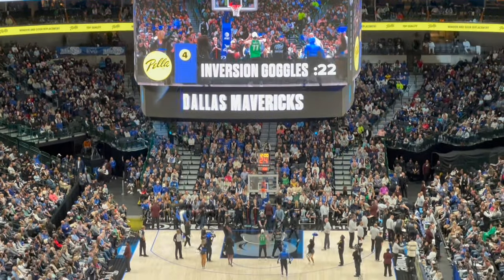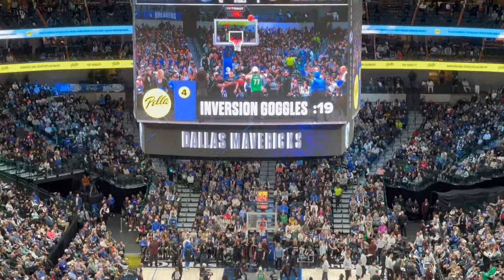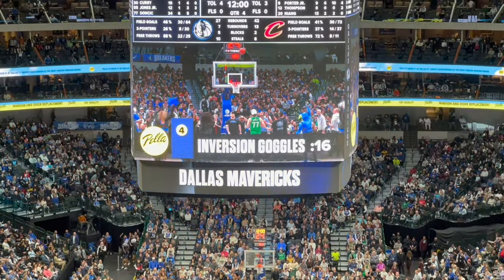LUKA MAGIC!! Stadium Vlog #26- Dallas Mavericks | American Airlines Center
In this video, I go to the American Airlines Center in Dallas, Texas to watch the Dallas Mavericks play the Cleveland Cavaliers. Getting to see some Luka Magic in real time was really cool. Luka is one of the best players in the NBA today and watching him go to work despite the Mavs loss was unreal. The Mavericks were wearing their city edition jerseys. The mavericks partnered with Grammy Award Winning Artist and North Texas Native, Leon Bridges, to honor 150 years of rich cultural American Rhythm and Blues history in one of the genre’s birthplaces to create this jersey and accompanying court. really clean. I also love how the mavericks incorporate the iconic dirk fadeaway into all their court designs.

NBA Arena #10
Dallas Mavericks Home Game #15
Dallas Mavericks vs Cleveland Cavaliers @American Airlines Center

Chapters:
0:00 Intro
0:53 Pregame
5:21 Game Clips
11:00 Postgame Review
13:59 Final Ranking

Additionally follow the instagram and check out the website for more stadium content!